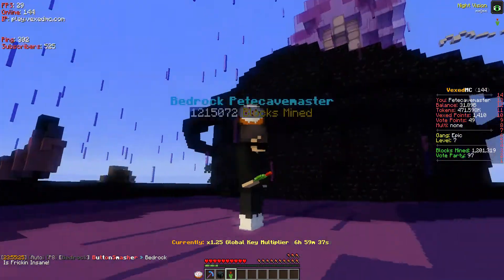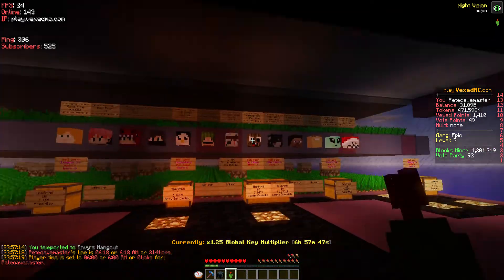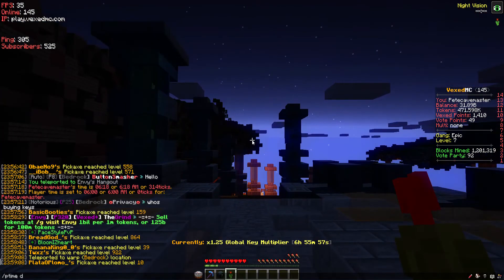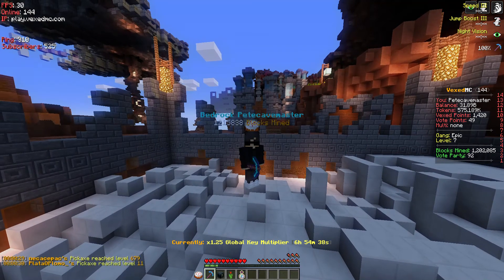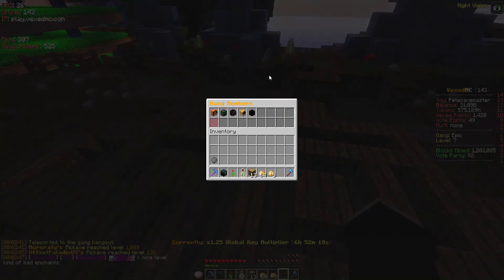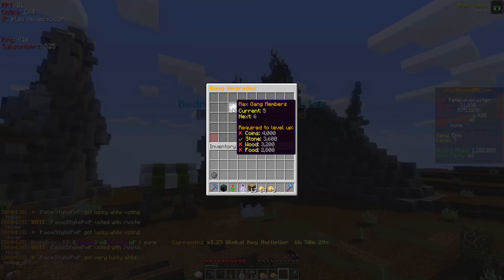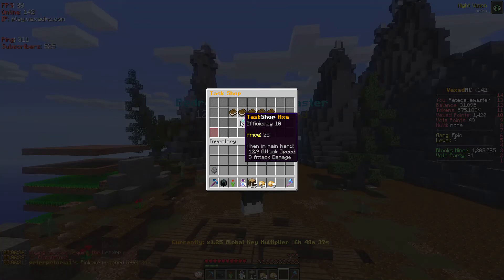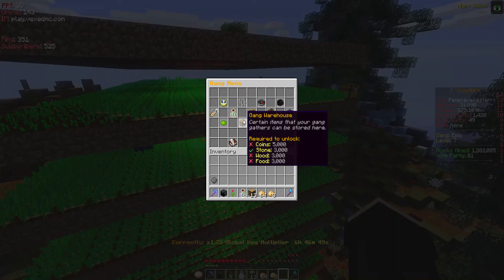VexedMC Episode 2! (Introduction to the gang system)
Hey Everyone!

This is episode 2 on the amazing op prison server VexedMC (not sponsored ;D). In this episode, I cover the very complex gang system, and again, this is aimed at new players that want to get into the server properly, without asking too many questions.

I have another episode in the works right now, so in a few days, make sure to keep your notifications on, for another video!